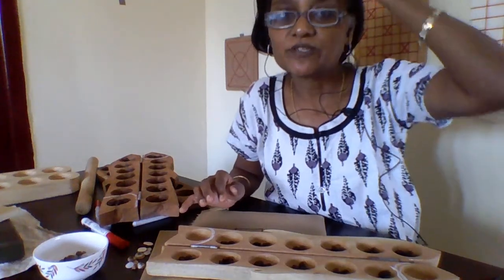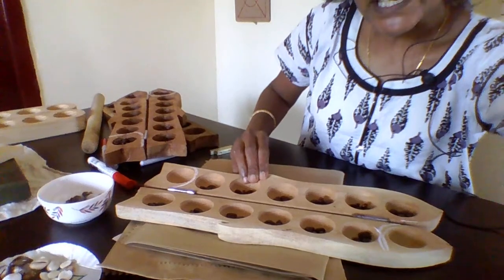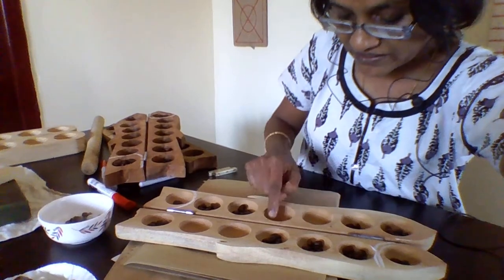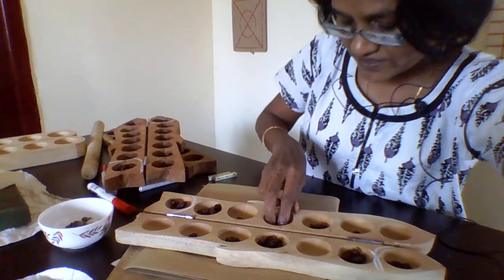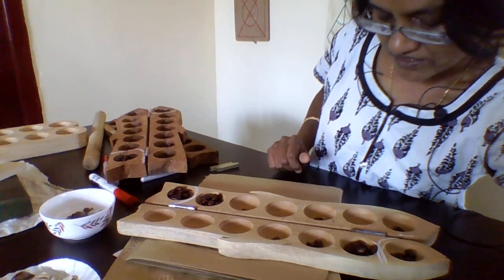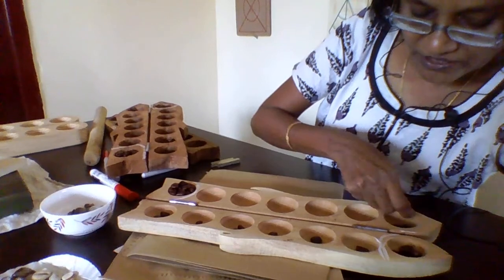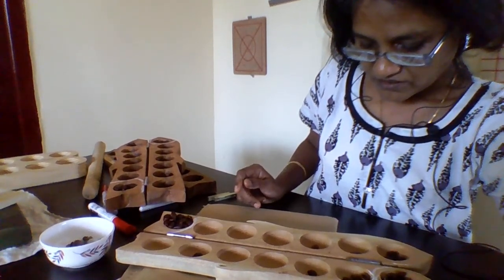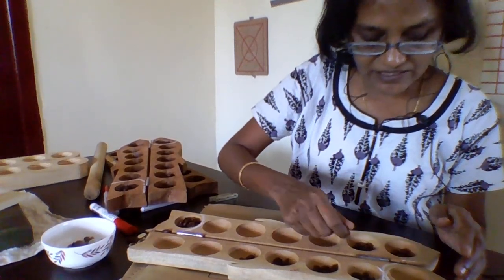Ancient Games: Mancala in Pallankuzhi board - World traditional games of India and Asia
I am showing only Mancala using our Indian board.

Already shown few versions of Mancala and Pallankuzhi. This is to bring more clarity as few of you said couldnt see the seeds.

Olden day games played before Tv Mobile Era using things at home, involving every one. We are reviving olden day forgotten games and revived around 100+ games across cultures. Many games are universal. We are maiking videos on Indoor, dit snf play as well as out door traditional games which are very good for interpersonal and social skills.